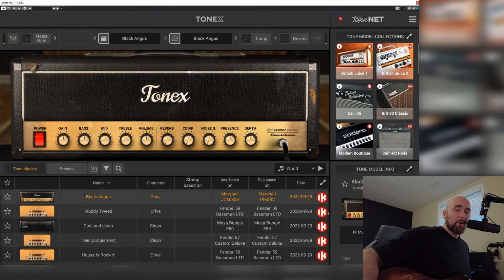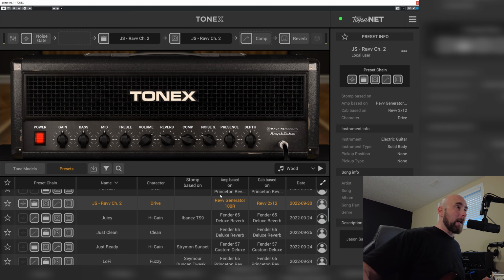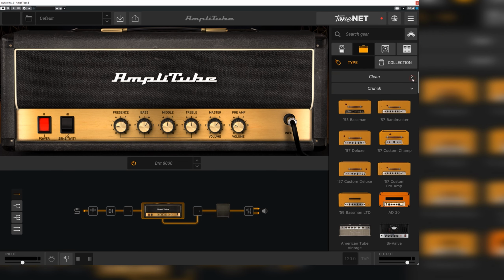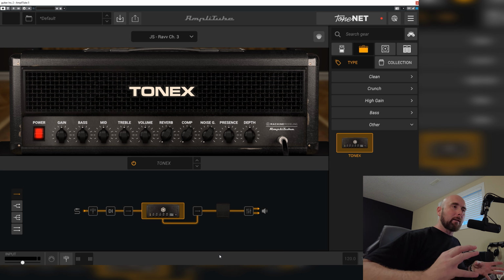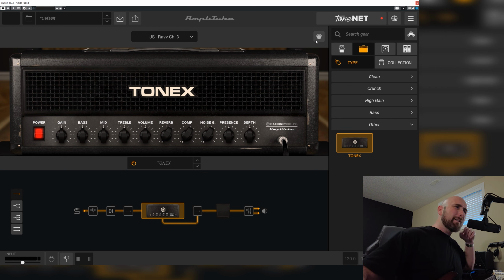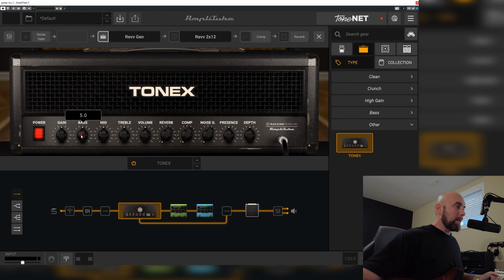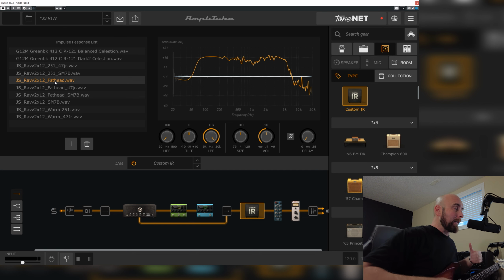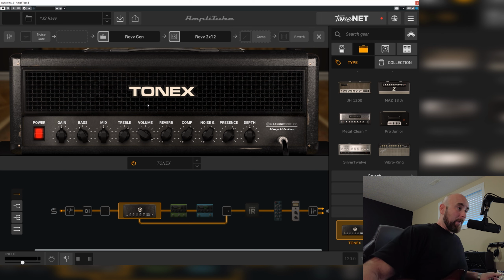AMPLITUBE 5.5 & TONEX | A Match Made In Heaven?!?! | Here Is How They Work Together!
After receiving MANY questions about how Tonex can be used within Amplitube 5, I figured I would do a video showcasing how easily this can be done. I really hope you enjoy the video and find it helpful!

0:00 - Introduction
1:22 - Importing Presets Into Tonex
4:19 - Working In Amplitube 5
20:35 - Conclusion